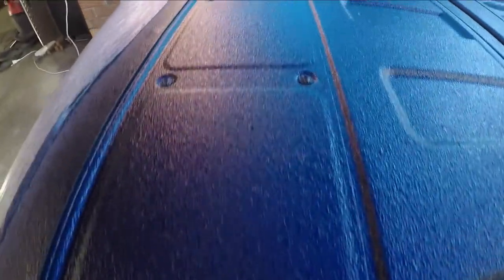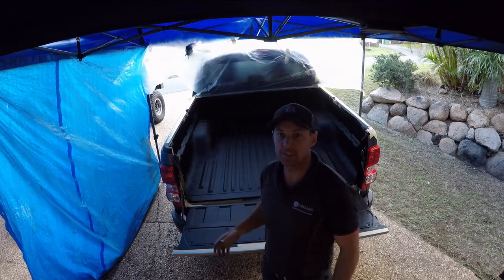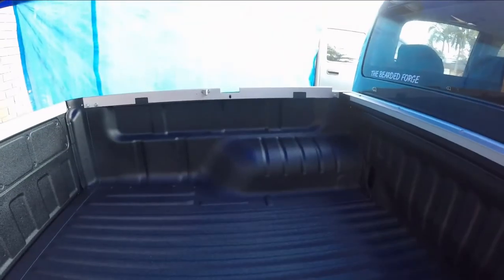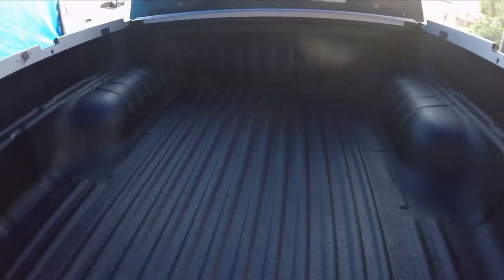Raptor coating a Holden Colorado tub liner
This video is a quick video of a Raptor by Upol tub liner we did on a Holden Colorado. We do this for Toyota Hilux and Landcruiser, Ford Ranger XLS XLT Wildtrak and Raptor, Nissan Navara, Holden and Ford utes, any dual cab, single cab and space cab utes and truck beds.

I highly recommend this Raptor liner for any tub lining, sound deadening and exterior paint protection. I have it coated over my whole car that I take offroad a lot of the time (LN106 Hilux) and pinstripes are no longer an issue.

Make sure you follow these steps right through to the end to ensure good results for your spray. If you miss a single step then you may end up with a result you're not entirely happy with and a raptor coat that is not as durable as it could be.